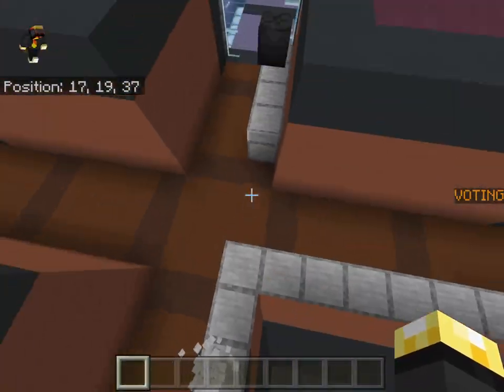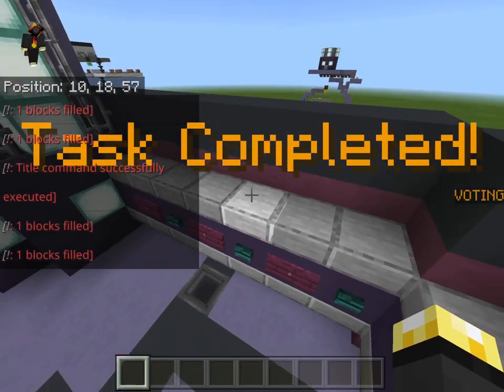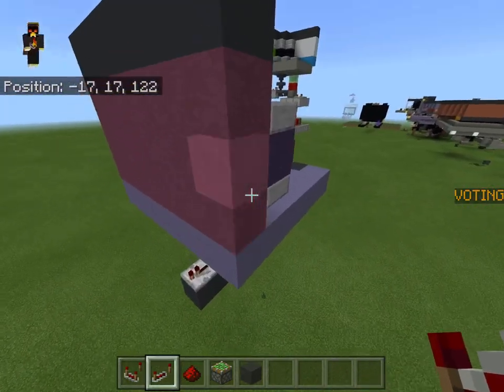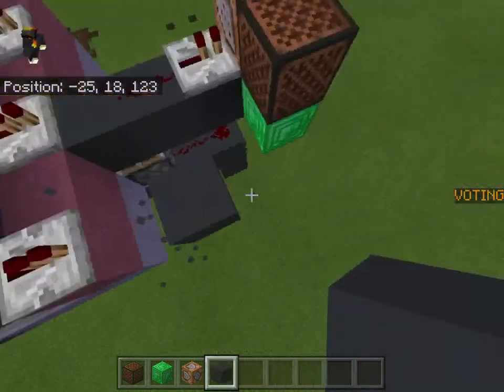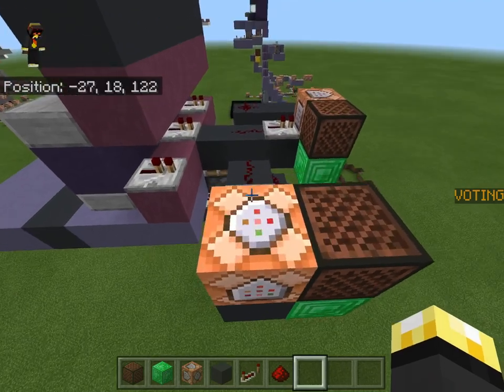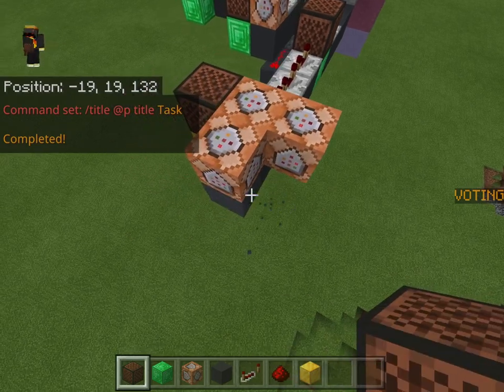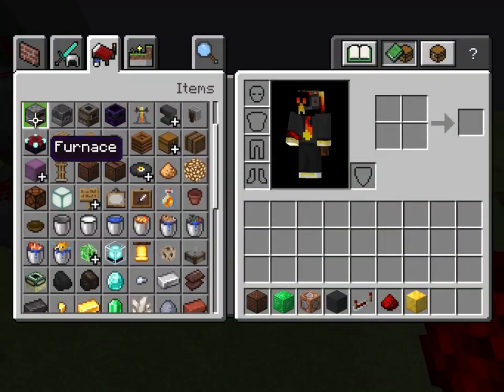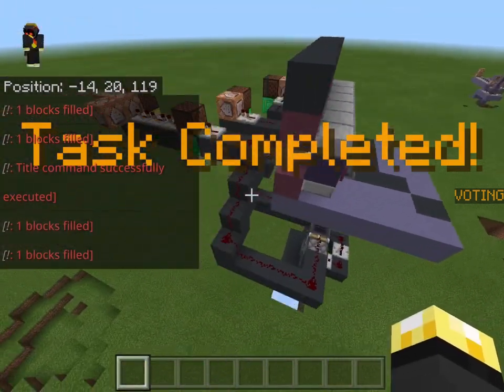How to make the Unlock Manifolds Task in Minecraft - Among Us in Minecraft!